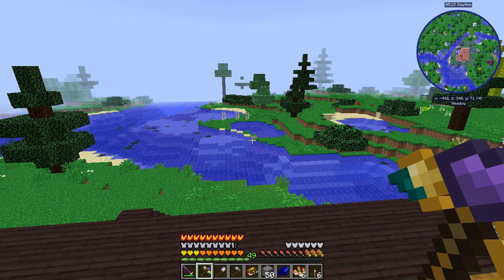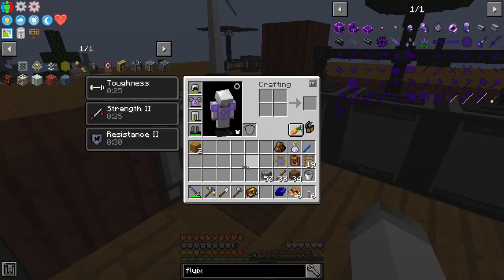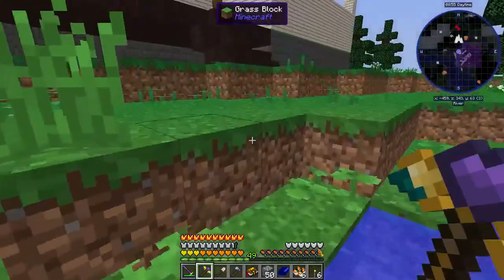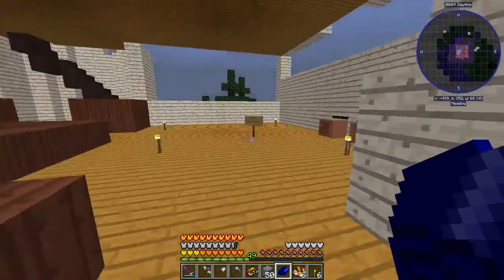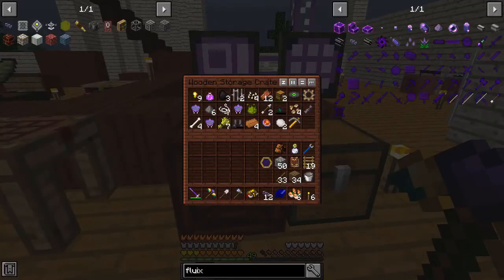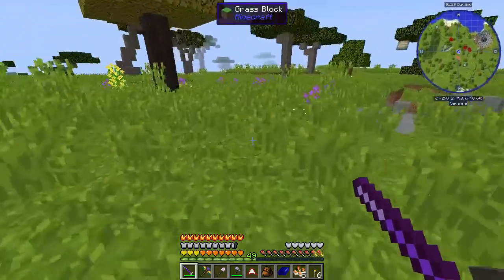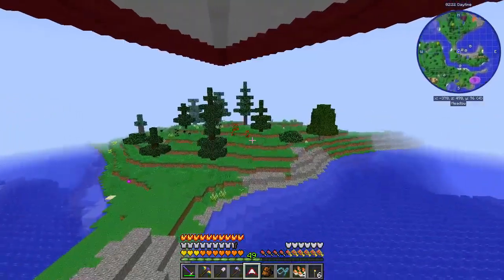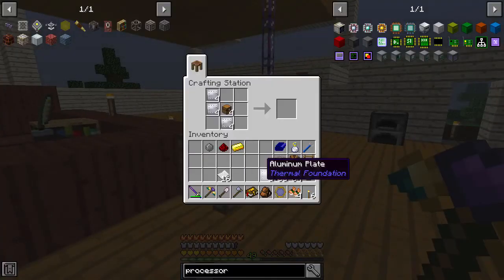Enigmatica 2 -- Episode 27: Processor Automation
In this episode, we get some of the most important automation mostly automated, the Applied Energistics Processors, which will allow us to expand the AE system later, plus we do a bit of work with Thaumcraft!

Yet another Expert Mode modpack, Enigmatica 2 is a 1.12 pack filled with interesting mods and plenty of automation as we try to make more Creative items and explore the latest updates to some classic mods!